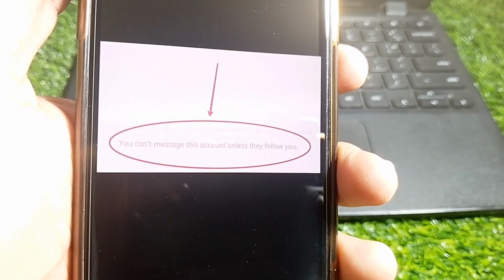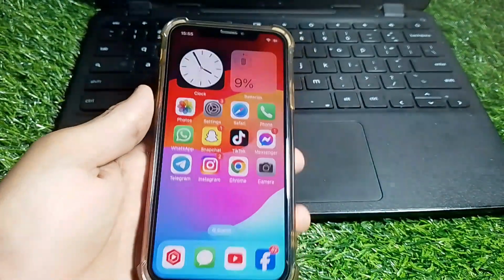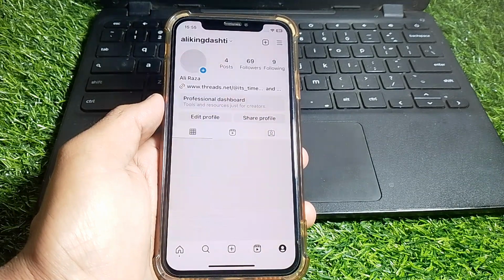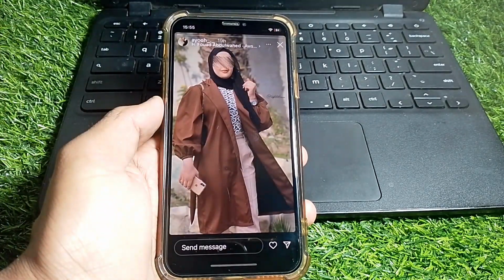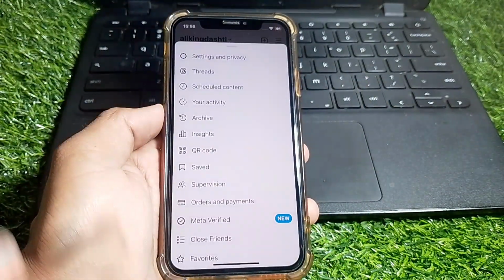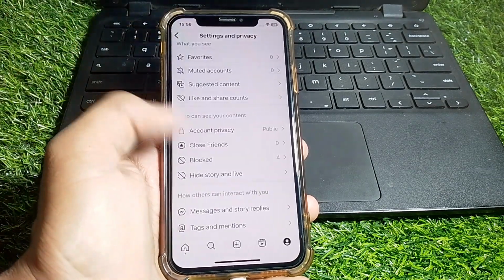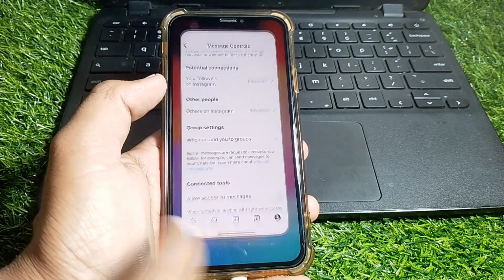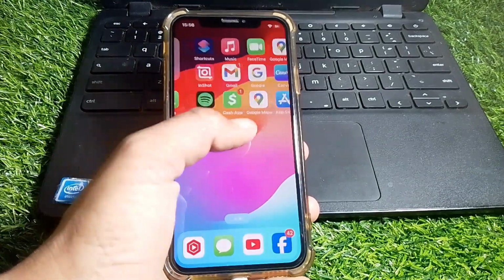Instagram You Can't Send Message to This Account Unless They Follow You! Fixed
Hi Everyone, After watching this video you will be able to know " Instagram You Can't Send Message to This Account Unless They Follow You! Fixed ". So get rid of this problem and enjoy your device.

you can't send message to this account unless they follow you,
instagram you can't send message this account unless they follow you,
how to fix you can't send message unless they follow you,
you can't send message this account unless they follow you instagram,
you can't send message unless they follow you problem,
how to fix you can't send message this account unless they follow you,